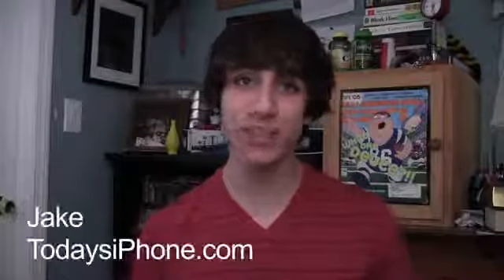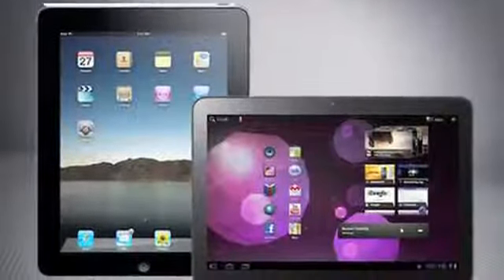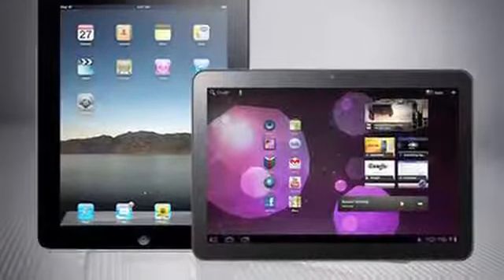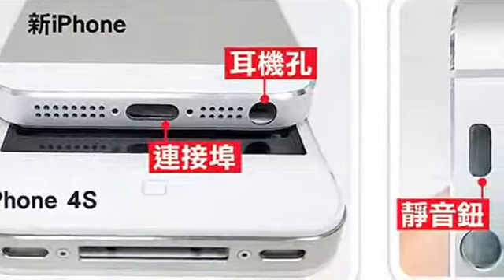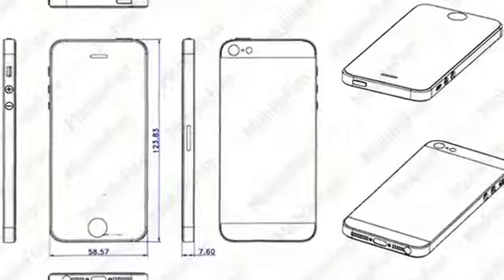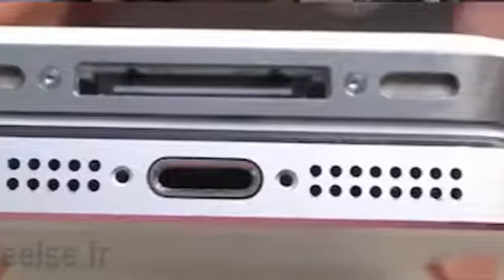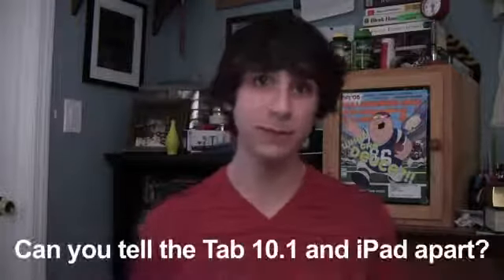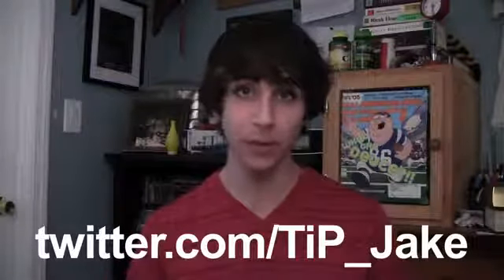More iPhone 5 schematics, Apple Samsung legal battle, and more!